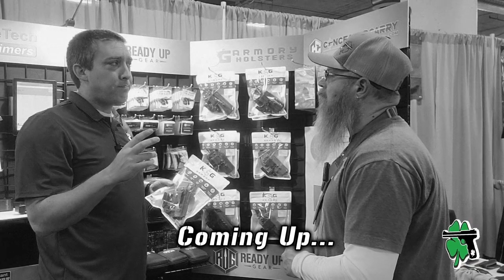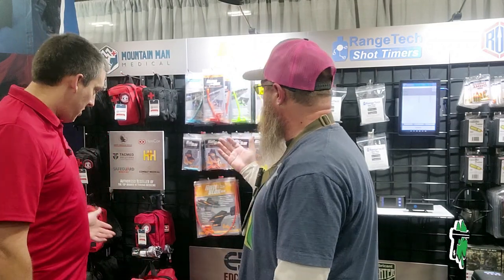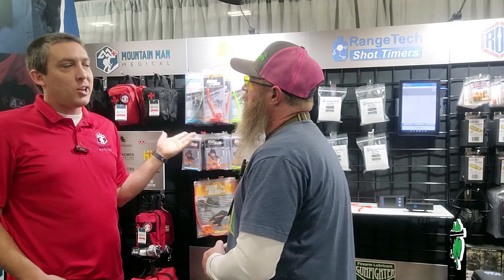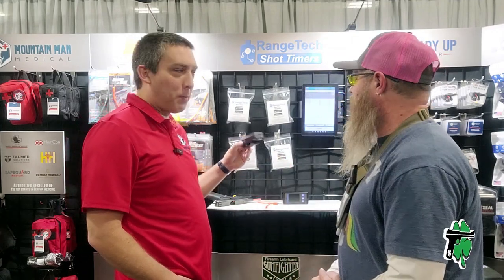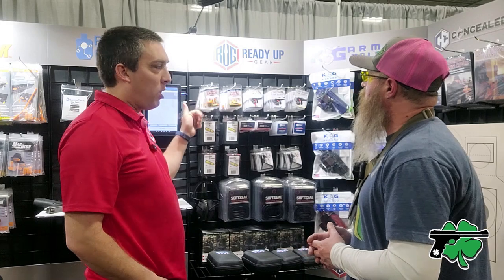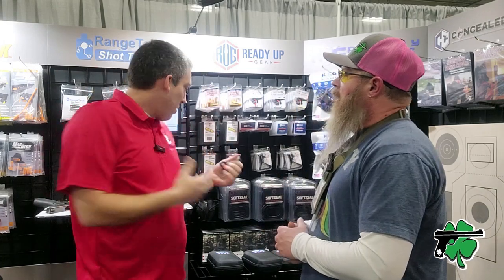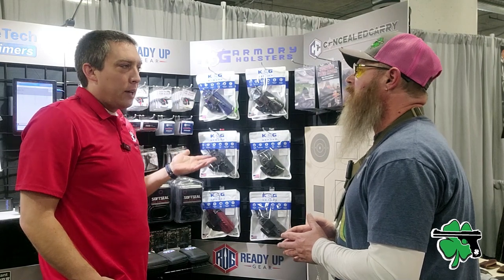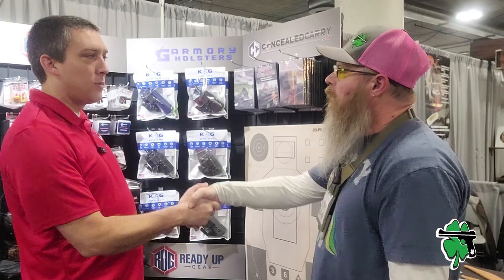All Sorts Of COOL Gear with Concealed Carry Inc at SHOT Show 2023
While attending SHOT Show 2023 we had a chance to stop by and talk with our friends at Concealed Carry Inc about all the cool brands they represent and all the cool gear those brands produce.

00:00 Start
01:06 Medical Gear
03:32 Safety Gear
04:55 Shot Timer
06:55 Range Gear
10:40 Holsters
11:50 Training

🚑 Med Kit by MyMedic*
🔧 Gun Tools by Wheeler*
🎯 Steel by High Caliber*
🕊 Trap Machines by Do All*
👚 Clothing by Beretta*
👖 Clothing by TruSpec*

💻 Laptop by ASUS*
📺 Monitor by ViewSonic*
🎤 Mic by Saramonic*
🎤 Mic by Rhode*
📽 Video Editor by Movavi*
🎧 Headset by Sennheiser*
🔦 Lighting by LimoStudio*
💽 Storage by WD*

-Credit-
Christopher Dover
🍀 CloverTac Productions